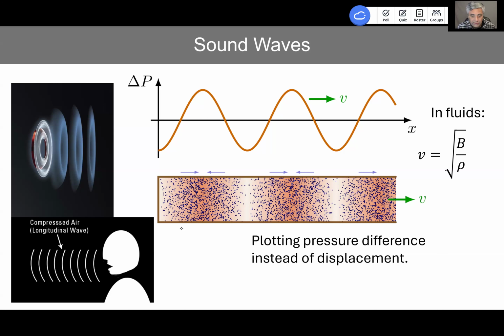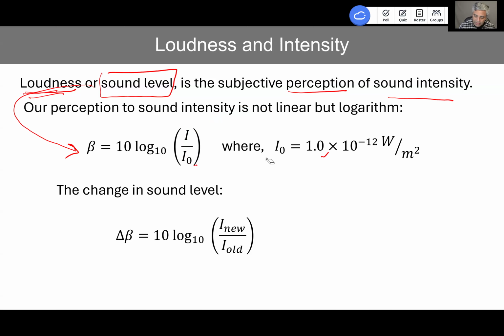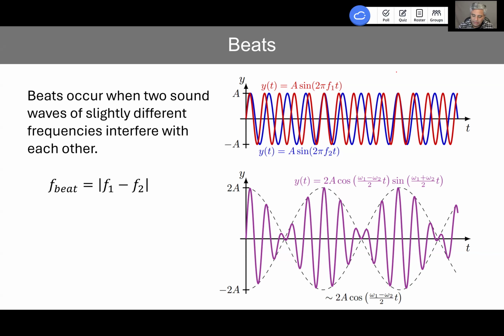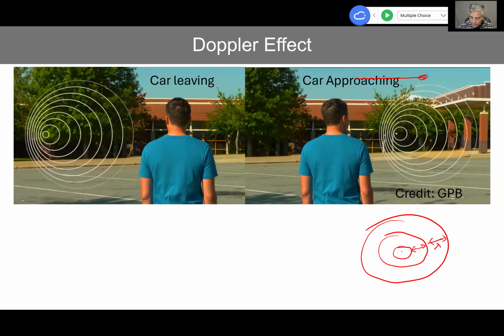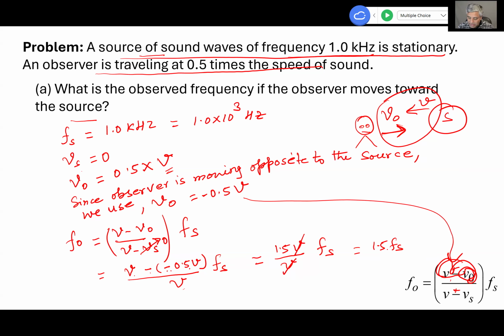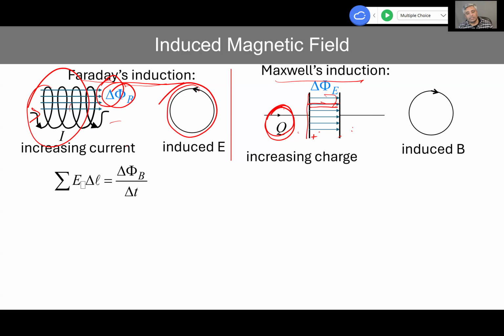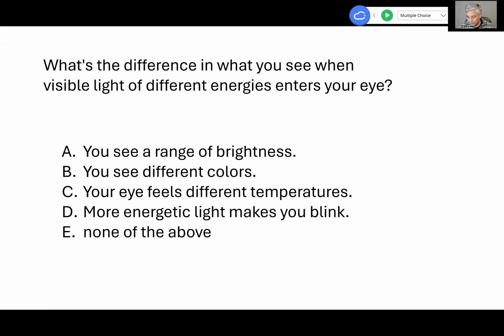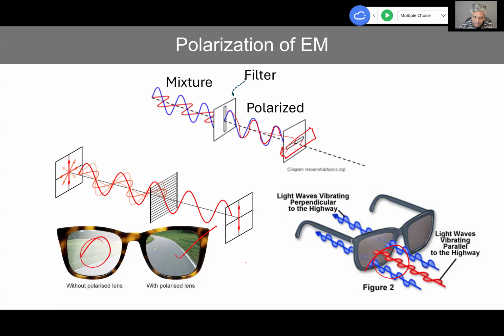Class 14 | Sound and Electromagnetic waves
Dive into the fascinating world of waves! 🌊 In this video, we explore the basics of sound waves, their intensity, and how to tune a guitar using beats. You'll also learn to solve problems involving the Doppler effect with ease.

But that's not all—discover electromagnetic waves as the interplay of oscillating electric and magnetic fields. We break down the electromagnetic spectrum, the role of antennas, and the concept of polarization. Whether you're a physics enthusiast or just curious about how waves shape our world, this is the perfect blend of theory and application.